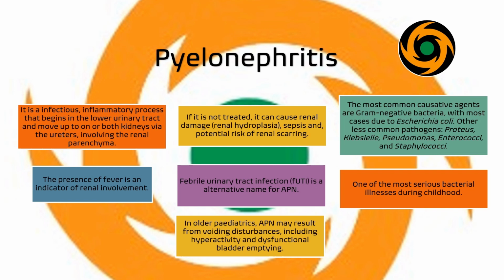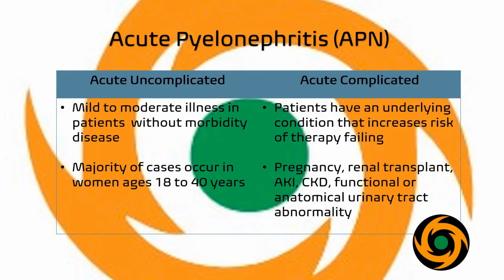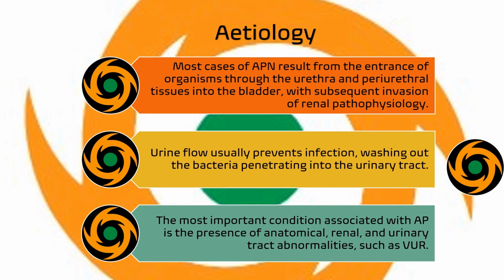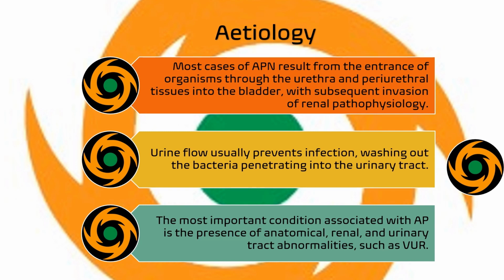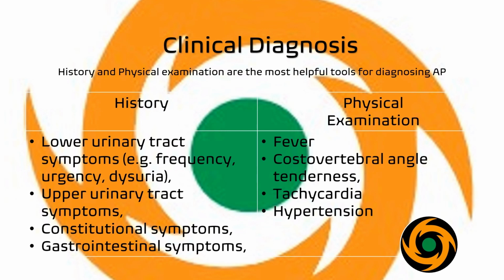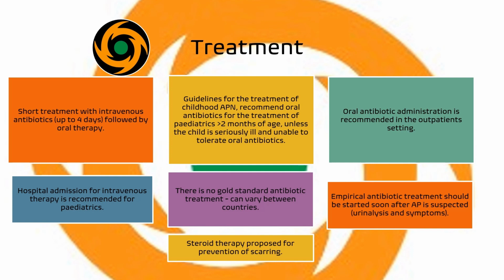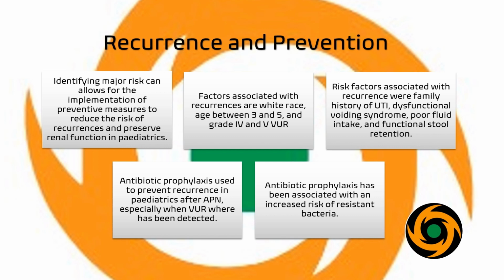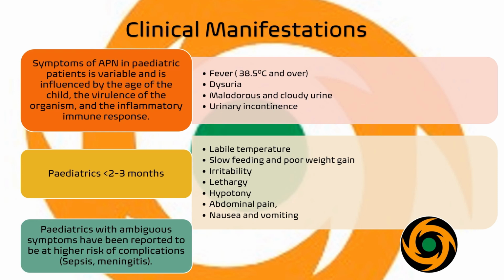Bulletin Beat (Squadron Bloca) (Interlude)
The most common bacterial infection following renal transplantation is Urinary Tract Infection (UTI) including Pyelonephritis, ranging from 7 to 86 %. The incidence of UTI among transplanted recipients has declined during the past three decades. However, studies have indicated that recipients may have an increased risk of UTI compared to background population. It remains controversial whether UTI causes recipients to be prone to graft loss and/ or associated with an increased mortality rate.

This audio/ podcast is an Interlude as part of this series.